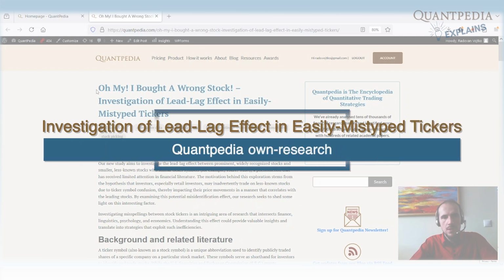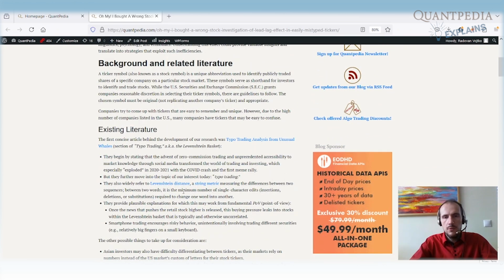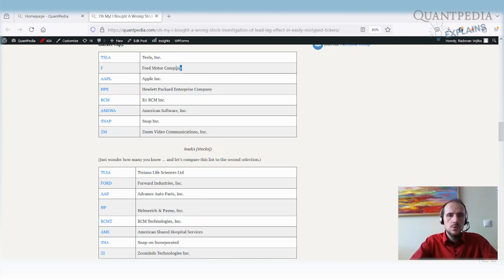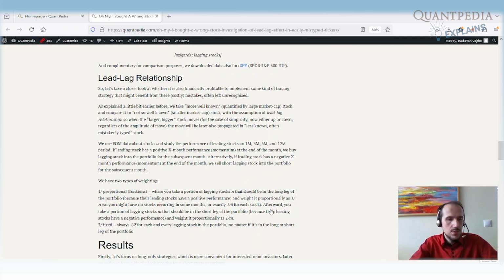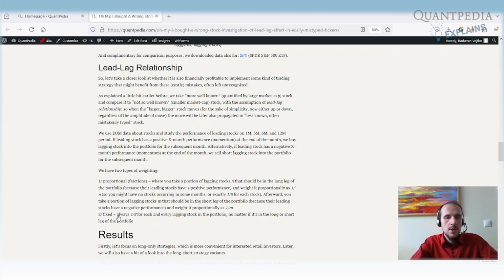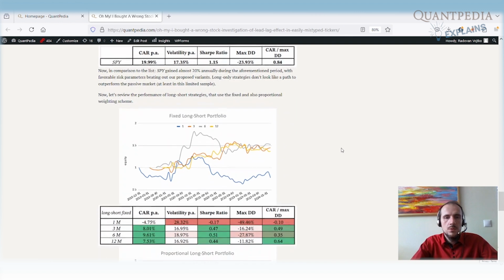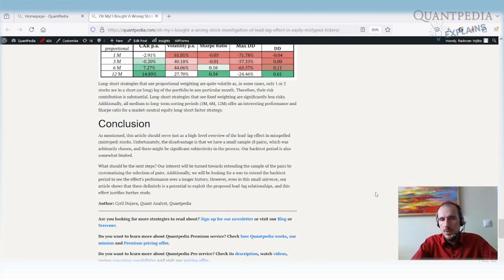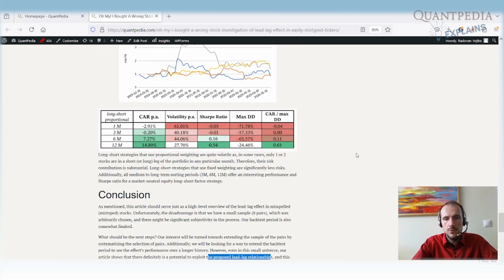Lead Lag Effect in Mistyped Tickers - Quantpedia Explains (Trading Strategies)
This video will discuss Lead-Lag Effect in Mistyped Tickers, introduced by the CEO of Quantpedia.com, Radovan Vojtko.